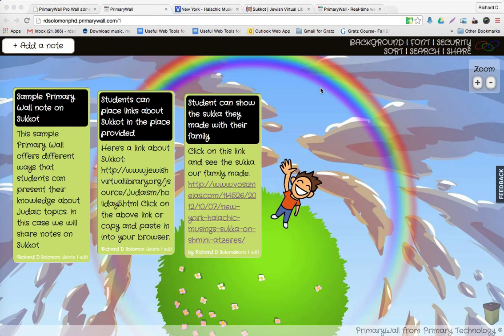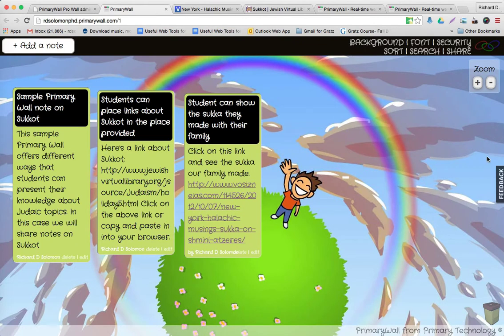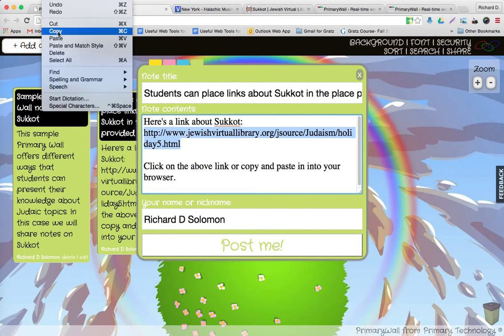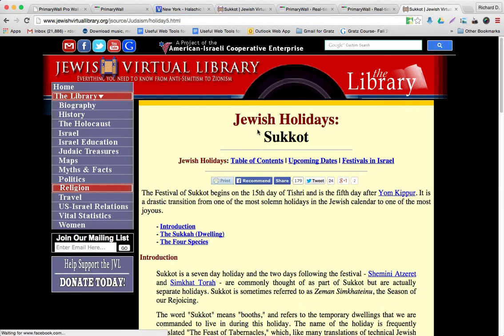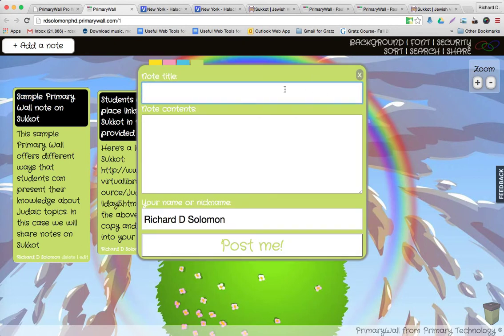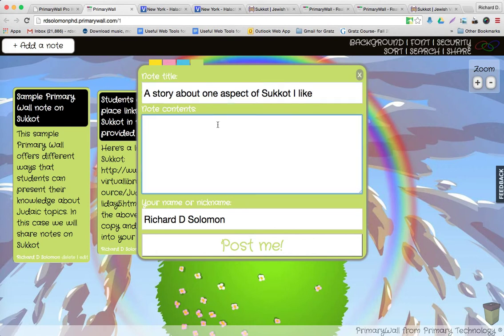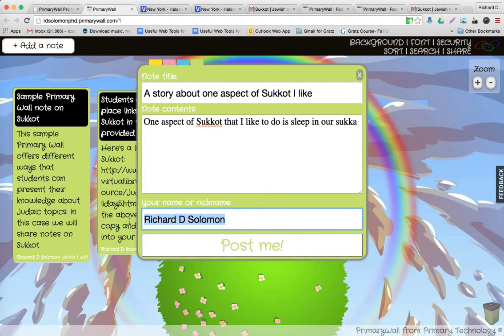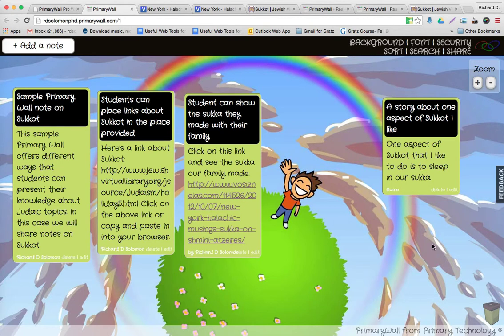How Primary Wall, a sticky note web tool, can be used for Judaic instruction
Richard D Solomon PhD, Executive Director of Jewish-education.org, narrates a demonstration or tutorial on how the sticky note web tool, Primary Wall, can be used for Judaic instruction and staff development.